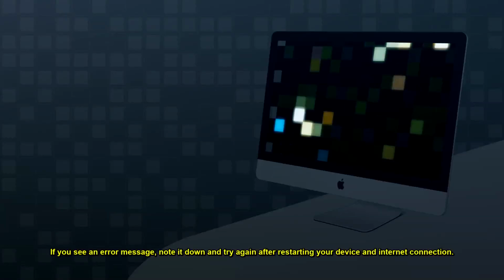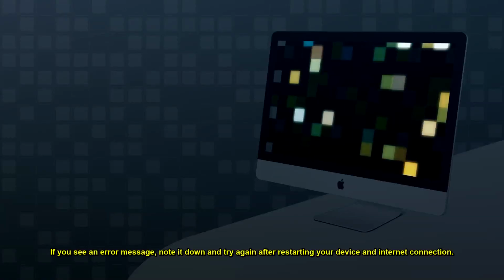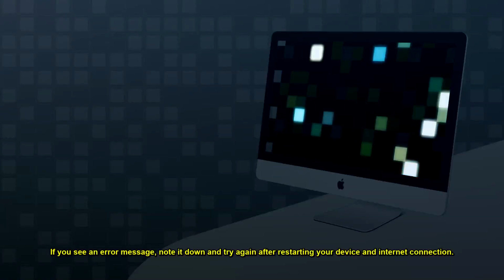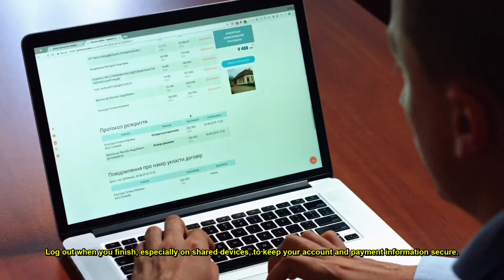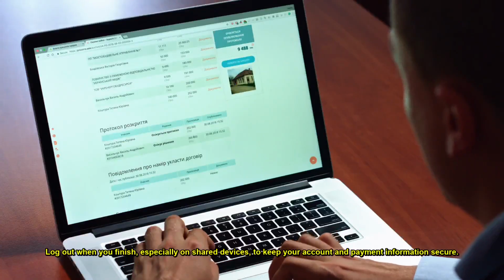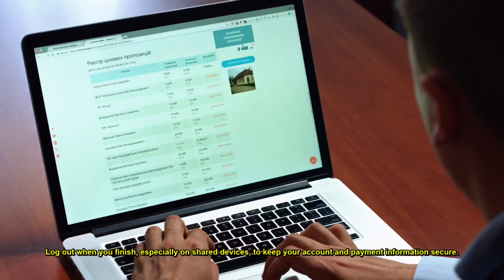How to activate Samsung SmartThings for Zigbee device pairing - Step By Step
In this step-by-step tutorial, learn how to activate Samsung SmartThings for seamless Zigbee device pairing. Whether you're setting up smart bulbs, sensors, or other Zigbee-enabled devices, this video will guide you through the process effortlessly. Discover tips and tricks to ensure a smooth connection and make the most out of your smart home setup.